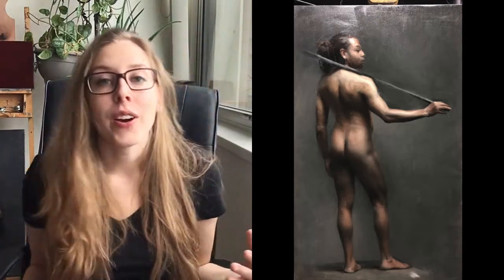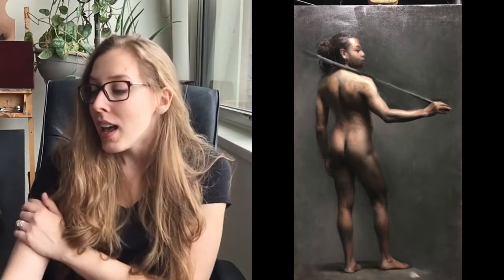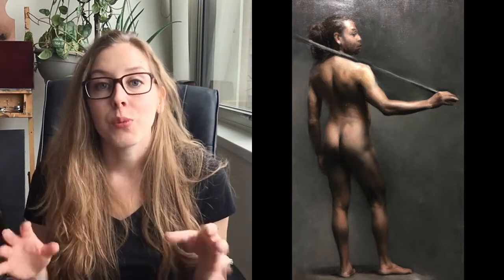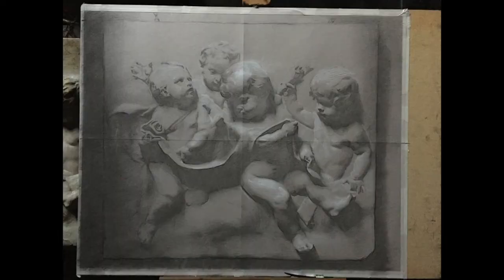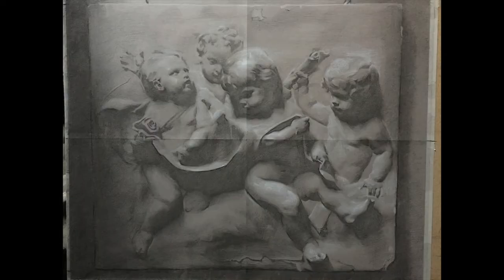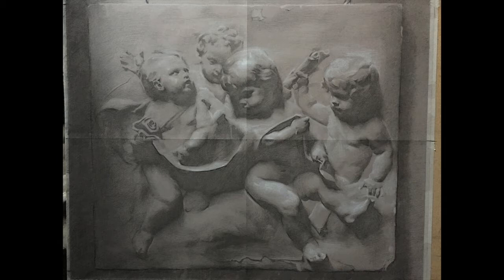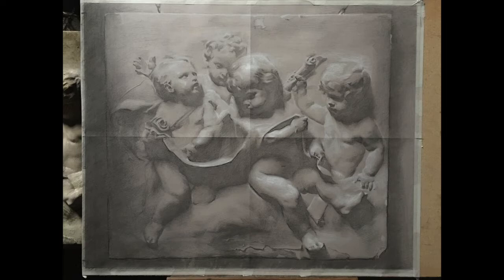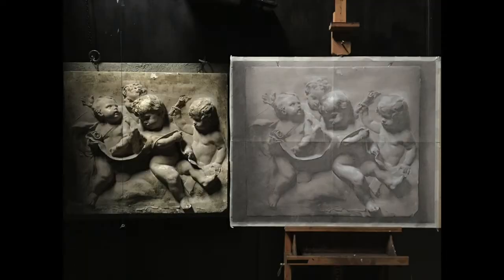Atelier Diary | FINISHED BOTH PROJECTS